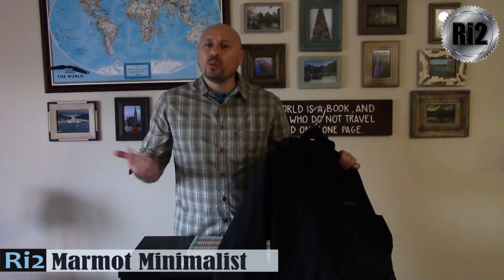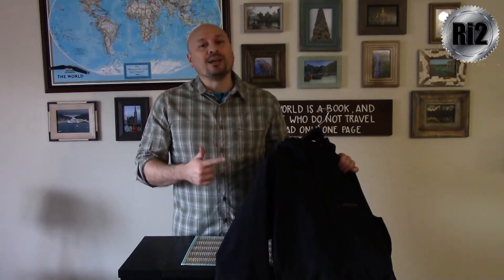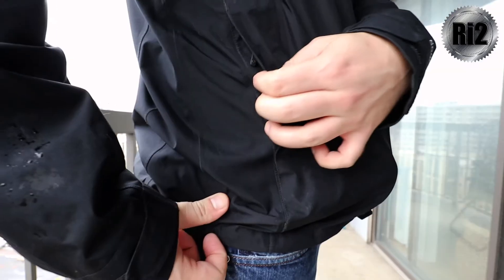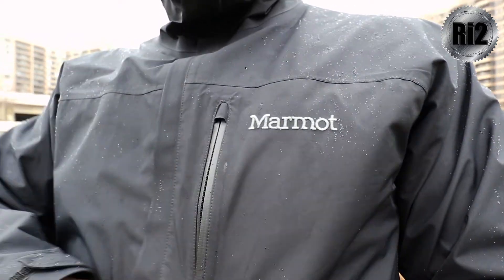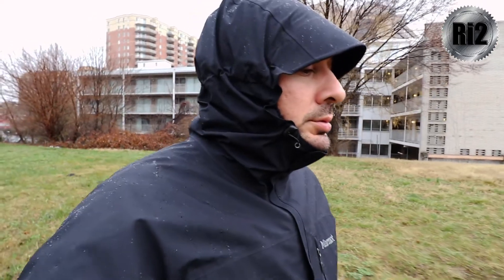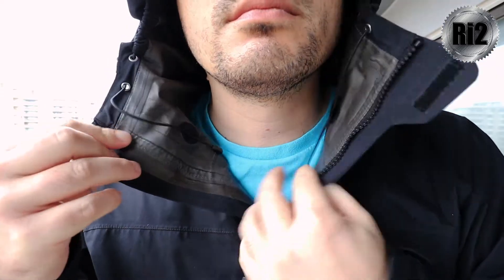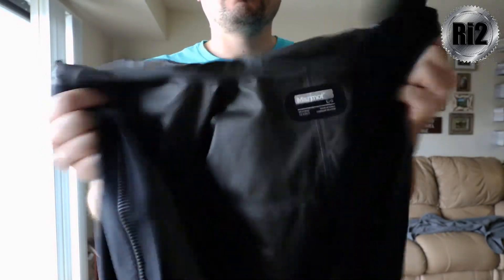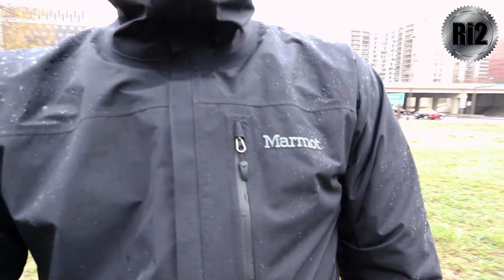Two-minute review of the Marmot Minimalist rain jacket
In this Ri2, I summarize the highlights and drawbacks of the Marmot Minimalist rain jacket. If you're interested in purchasing this item, I'd appreciate you using the following Amazon link for the latest discounts and it can also help my channel out

For more reviews, as well as my travel itineraries, Google maps, and more, check out: Travel Dispatch.com

Anybody can Google a list of the features and specifications for a product. The intention of a "Review in Two" (Ri2) is to provide a concise review from an owner's perspective. Each 2-minute review will cover why I purchased the product; highlights and drawbacks; as well as my conclusion. I hope Review in Two will provide a slightly different perspective that helps you make your ultimate purchase decision.